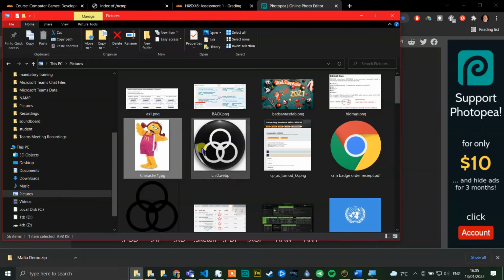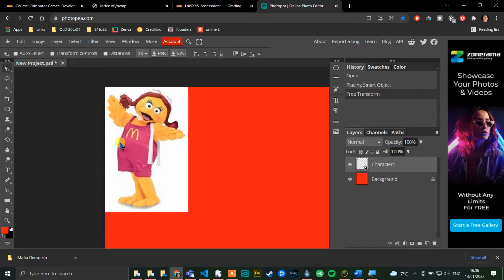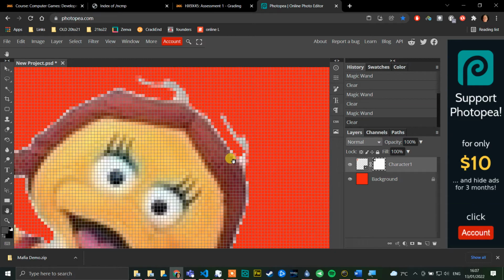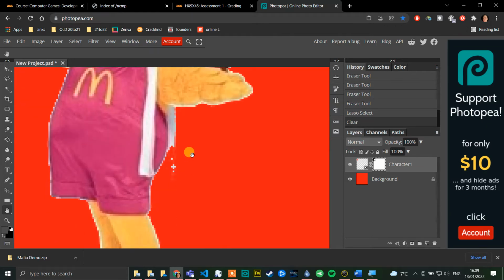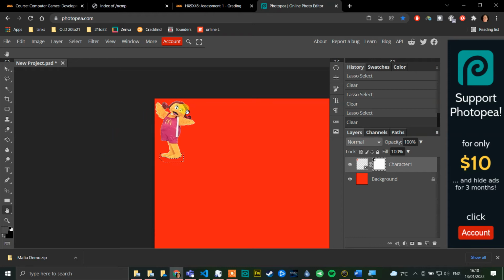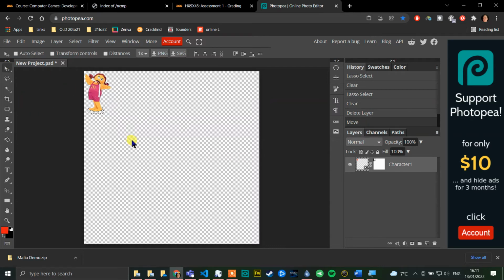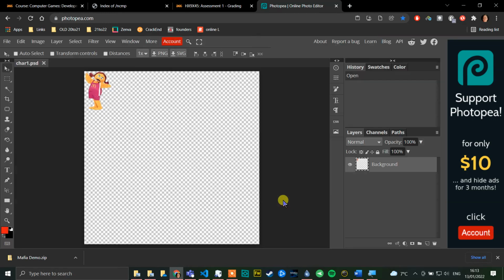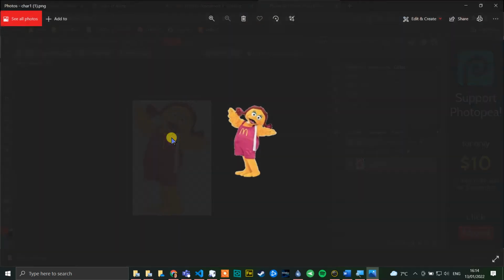Photopea edit to transparent backdrop character